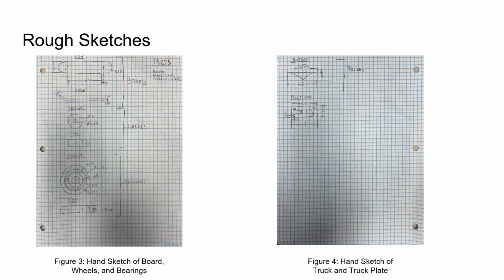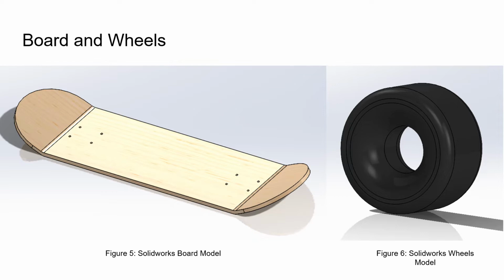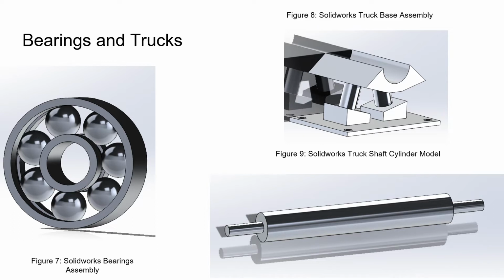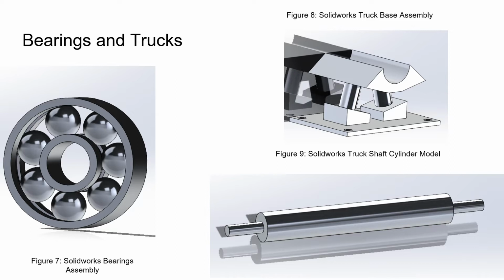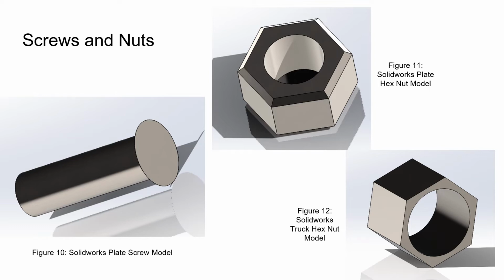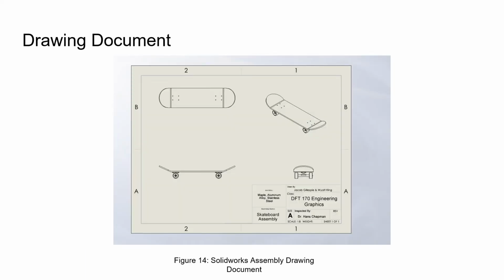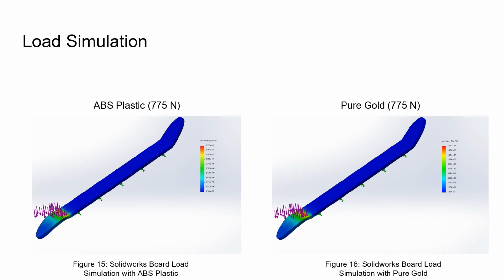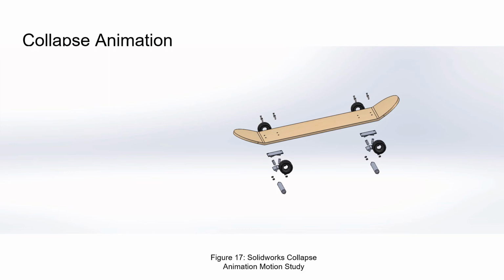DFT 170 Engineering Graphics Fall 2022_Solidworks Modeling Skateboard